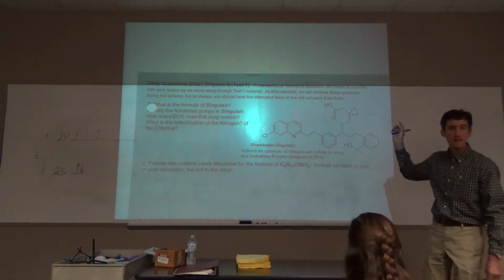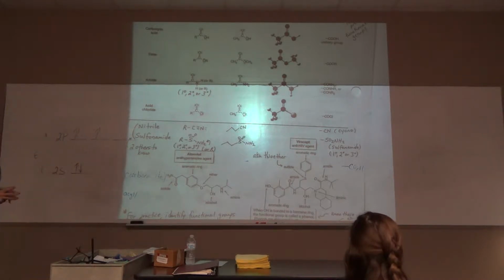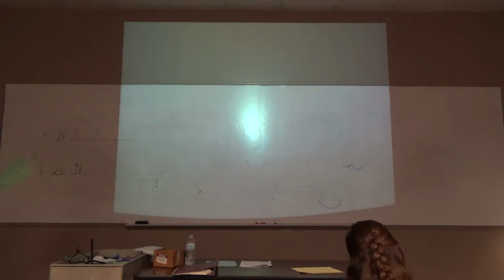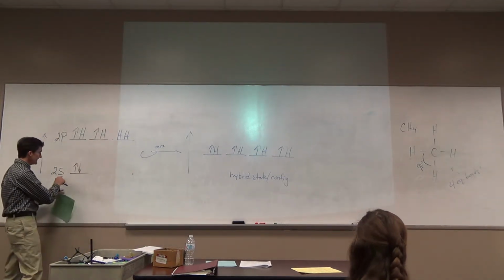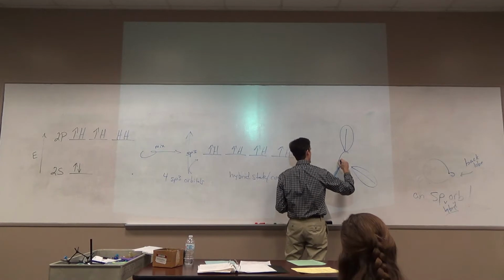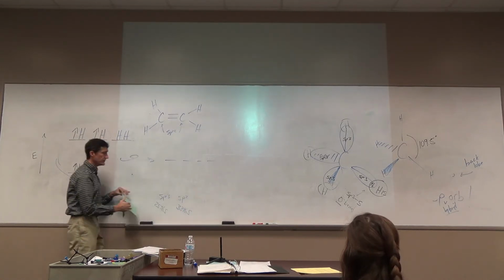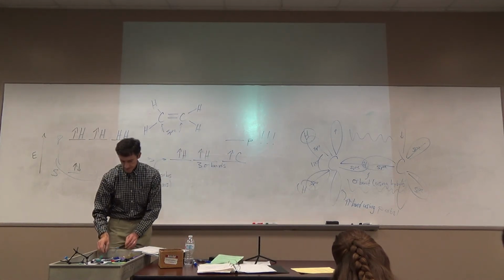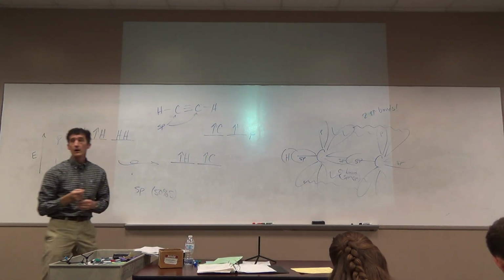Organic I_Jan10_Hybridization